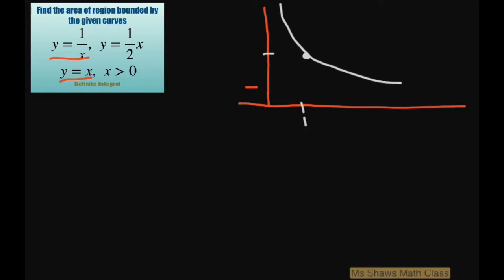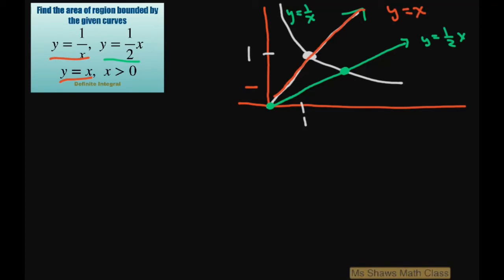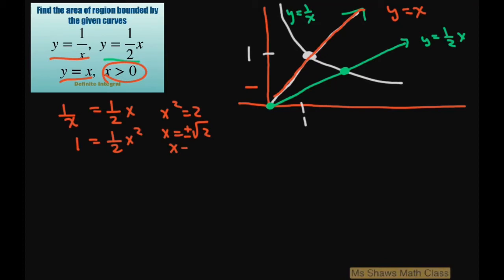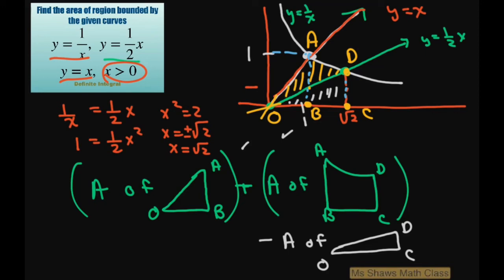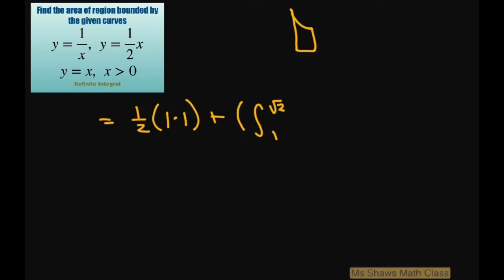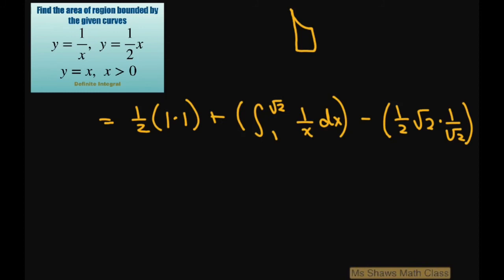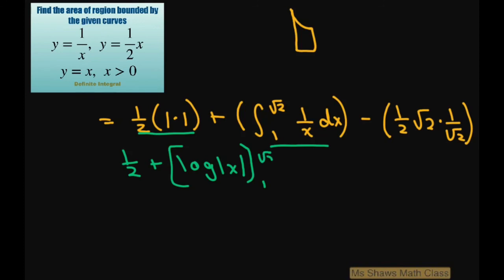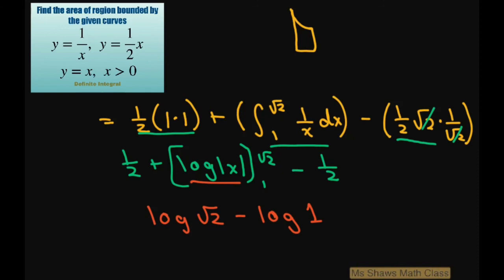Find area of region bounded by curves y = 1/x, y = 1/2 x, y =0, and x is positive. Definite Integral